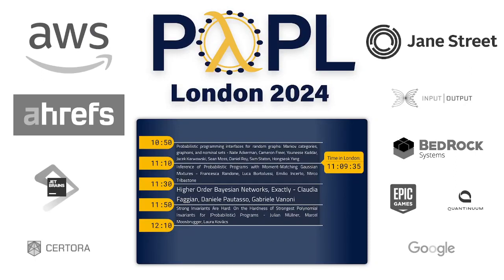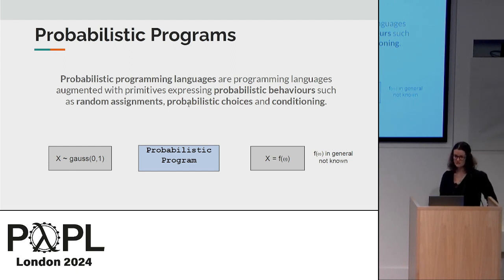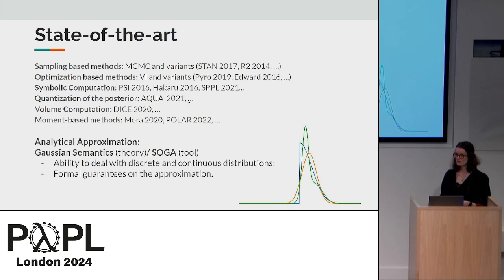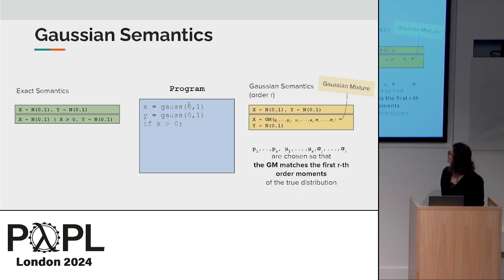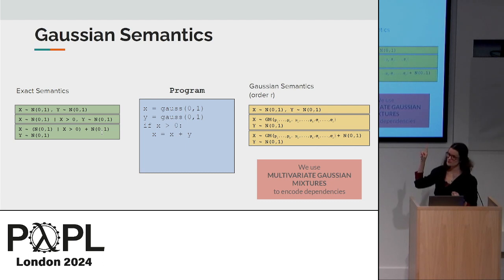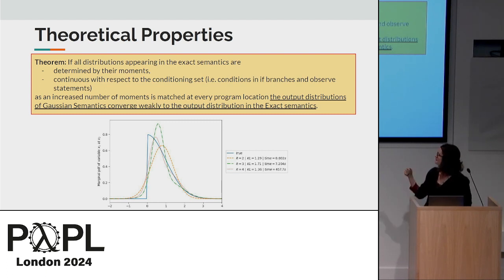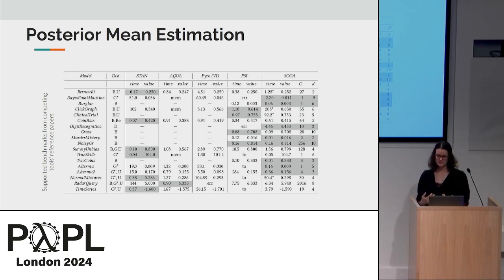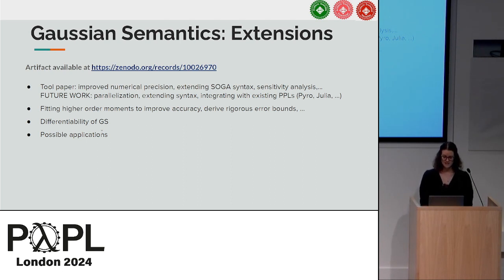[POPL'24] Inference of Probabilistic Programs with Moment-Matching Gaussian Mixtures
Inference of Probabilistic Programs with Moment-Matching Gaussian Mixtures (Video, POPL 2024)
Francesca Randone, Luca Bortolussi, Emilio Incerto, and Mirco Tribastone
(IMT School for Advanced Studies Lucca, Italy; University of Trieste, Italy; IMT School for Advanced Studies Lucca, Italy; IMT School for Advanced Studies Lucca, Italy)

Abstract: Computing the posterior distribution of a probabilistic program is a hard task for which no one-fit-for-all solution exists. We propose Gaussian Semantics, which approximates the exact probabilistic semantics of a bounded program by means of Gaussian mixtures. It is parametrized by a map that associates each program location with the moment order to be matched in the approximation. We provide two main contributions. The first is a universal approximation theorem stating that, under mild conditions, Gaussian Semantics can approximate the exact semantics arbitrarily closely. The second is an approximation that matches up to second-order moments analytically in face of the generally difficult problem of matching moments of Gaussian mixtures with arbitrary moment order. We test our second-order Gaussian approximation (SOGA) on a number of case studies from the literature. We show that it can provide accurate estimates in models not supported by other approximation methods or when exact symbolic techniques fail because of complex expressions or non-simplified integrals. On two notable classes of problems, namely collaborative filtering and programs involving mixtures of continuous and discrete distributions, we show that SOGA significantly outperforms alternative techniques in terms of accuracy and computational time.